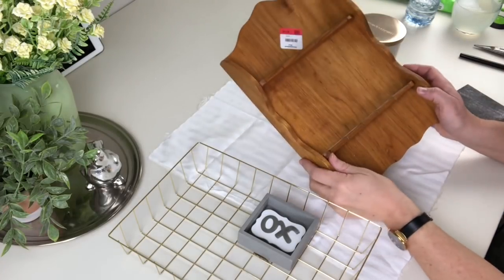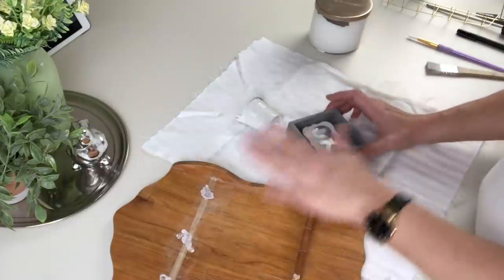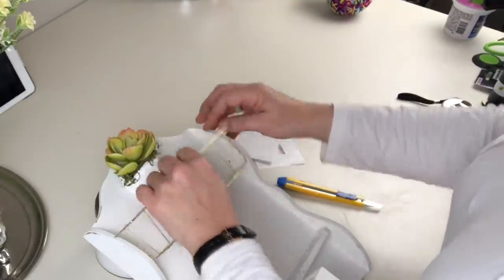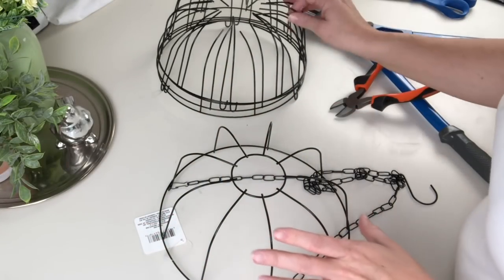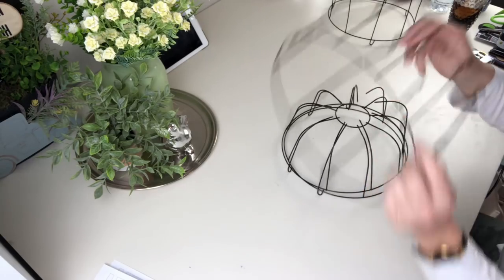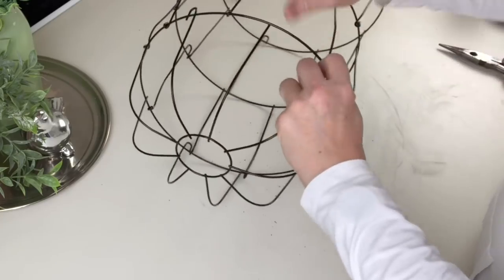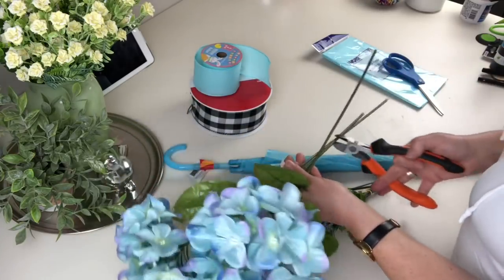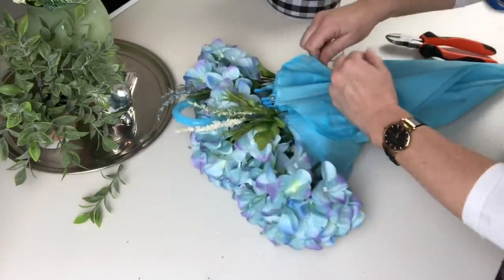High End Dollar Store Spring Farmhouse DIY's || Try It Tuesday || Lisa & Company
Created By: @Unicorn Dust Designs & her Co-host this month @IndieAnnieJones

Today I'm doing three Farmhouse DIY's inspired by some of my favourite Youtubers!!

Papilio Jewels Etsy Shop

Join me over on social...